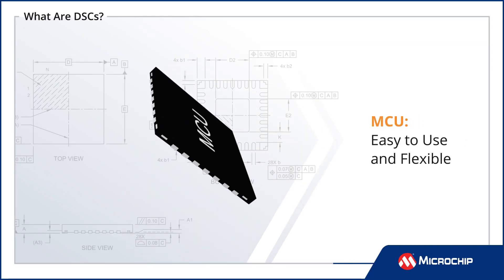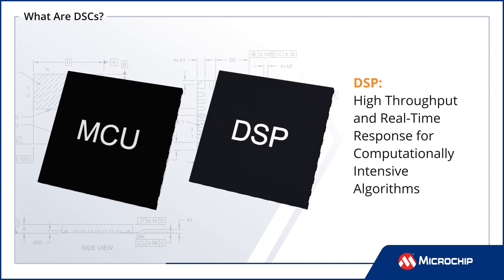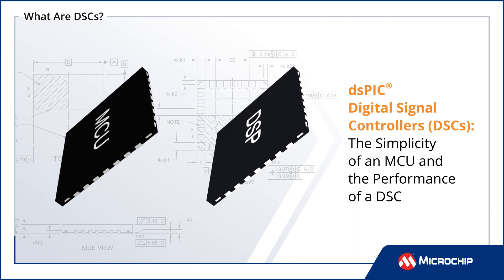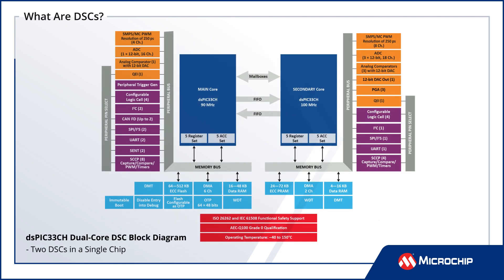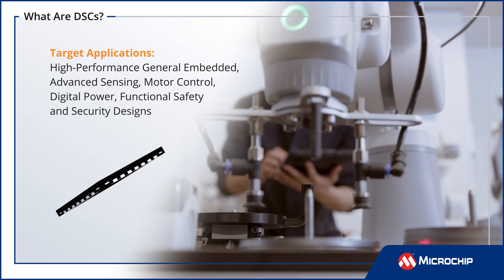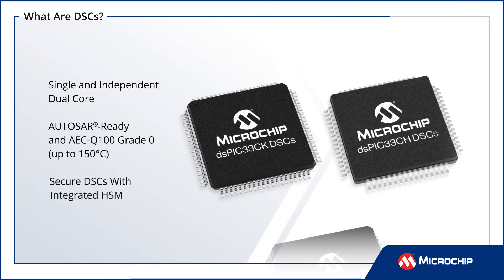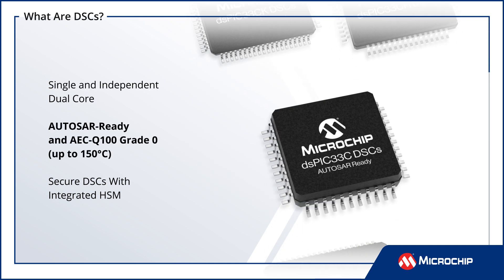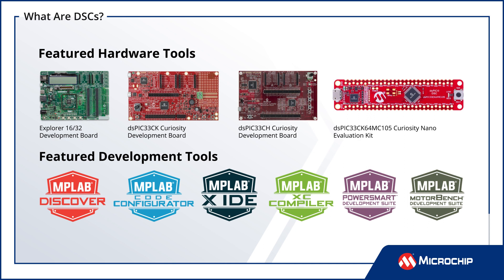The Right Option for Real-Time Control: Digital Signal Controllers (DSCs) or General Purpose MCUs?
This video explains the differences between microcontrollers (MCUs) and Digital Signal Controllers (DSCs), the single and dual core architectures of Microchip's DSCs, examples of applications where a DSC is essential and development resources available to bring your design to market.